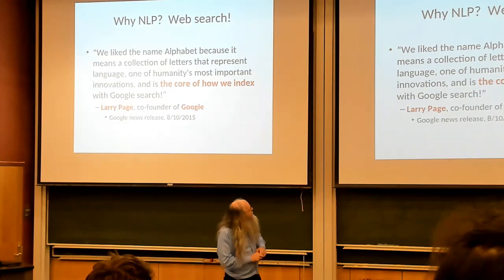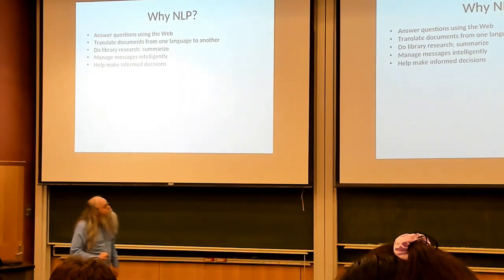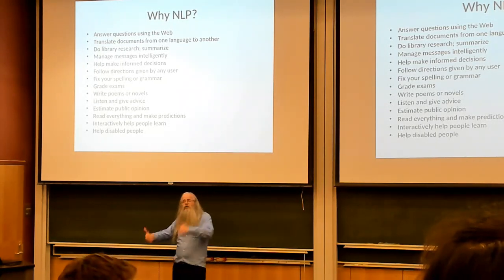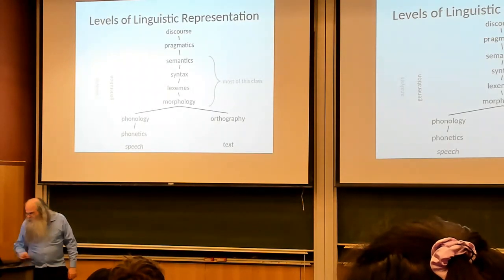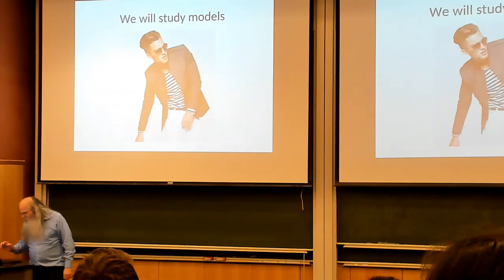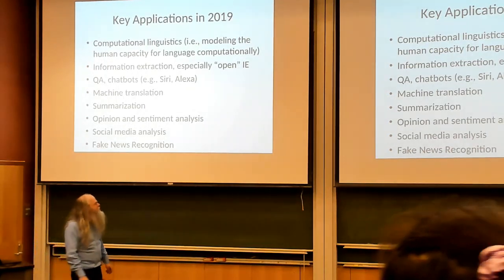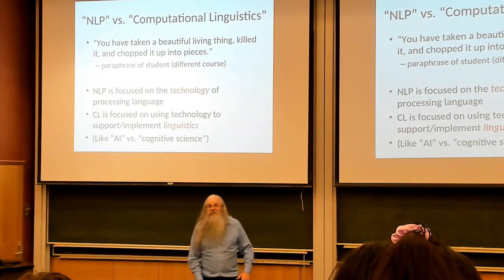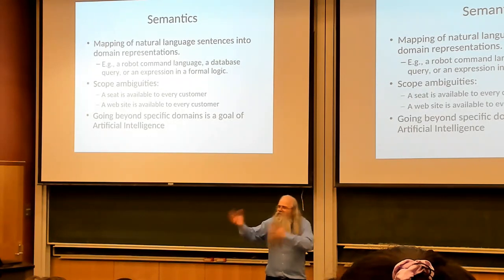11-411/11-611 NLP (2019-08-27): Lecture 1. Introduction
Due to some technical issues, the beginning of the lecture was trimmed a bit.